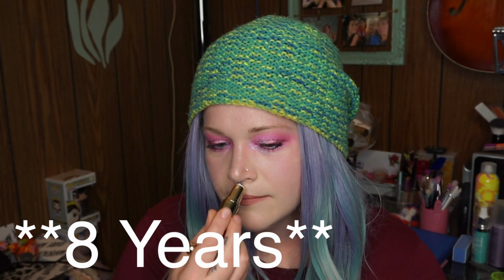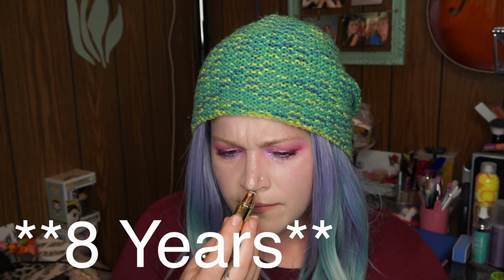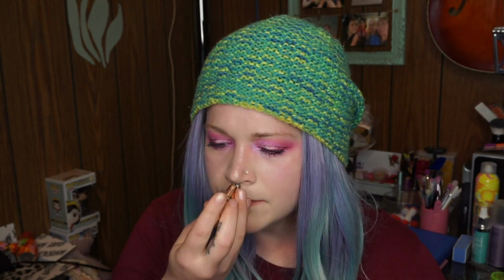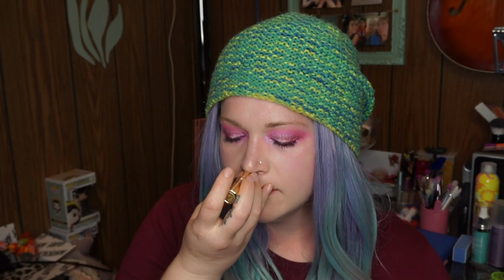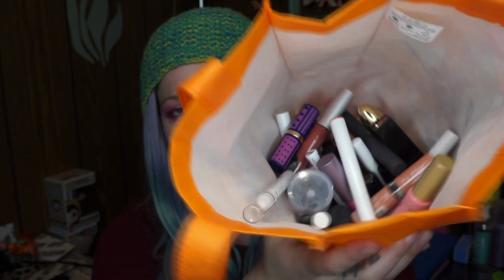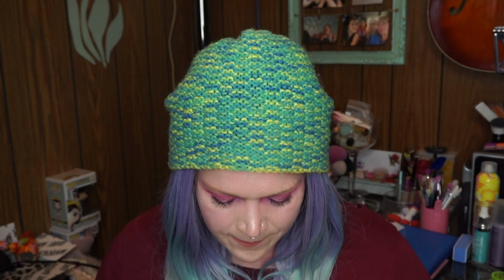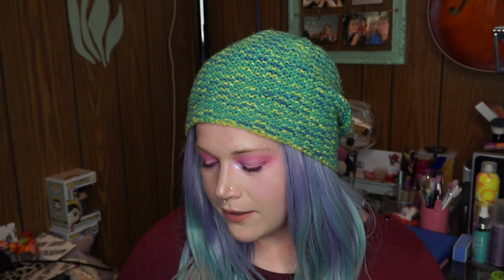Lip Service, Declutter, Jaclyn Hill Thoughts, and yea.... | freethetomatoes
Umm..yea...

Today I touch on how Lip Service is doing and some possible changes in the future

I decluttered about 90% of my collection

I also talk about Jaclyn Hill and try to be optimistic...yes...a Jaclyn Hill "Stan" *what the cool kids call it* I touch on my thoughts and how I'm moving forward on a positive foot!